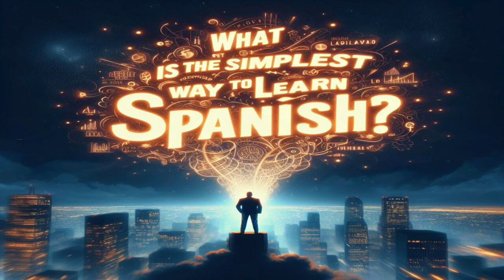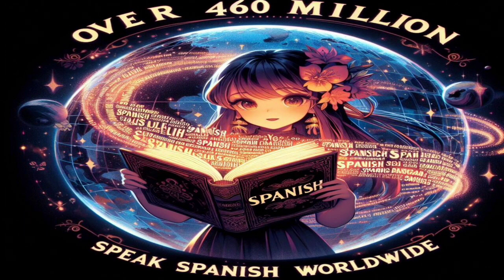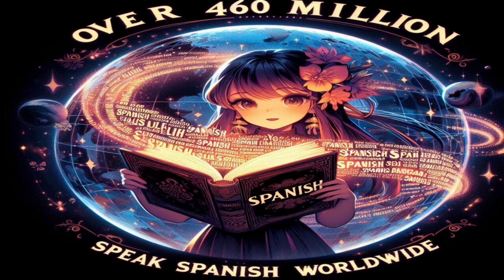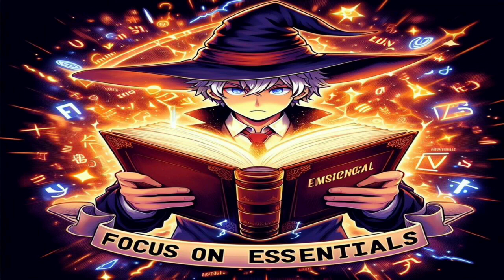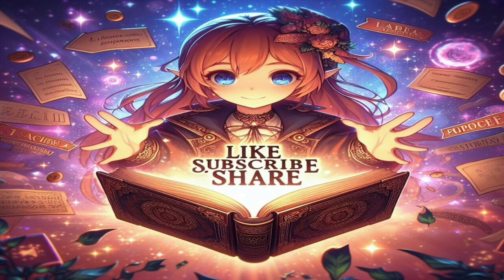What is the Simplest Way to Learn Spanish?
**Unlocking Fluency: What is the Simplest Way to Learn Spanish?**

Are you eager to embark on the exciting journey of learning Spanish but overwhelmed by the myriad of methods available? Fear not! In this article, we'll unveil the simplest way to learn Spanish, providing you with effective strategies and tips to accelerate your language-learning journey.

*Why Learn Spanish?*

Spanish is the second most spoken language globally, spoken by over 460 million people. Whether you're a globetrotter, career enthusiast, or simply someone passionate about language, learning Spanish opens doors to new cultures and opportunities.

*The Essentials: Foundation of Spanish Learning*

The simplest way to learn Spanish starts with focusing on the essentials. Begin with common phrases, greetings, and everyday expressions. By mastering these fundamental building blocks, you establish a robust foundation for effective communication and boost your confidence as a Spanish speaker.

*Interactive Learning: Making Language Come Alive*

Traditional learning methods can be dull and uninspiring. Instead, opt for interactive learning experiences. Embrace language learning apps, attend language exchange meet-ups, or explore online platforms that simulate real-world scenarios. This dynamic approach not only makes learning enjoyable but also enhances your practical language skills.

Consistency is a fundamental principle for successful language acquisition. Allocate dedicated time daily for practice. Short, regular sessions are more effective than sporadic, lengthy ones. Leverage language learning apps, engage with online communities, and consider finding a language exchange partner to maintain consistent practice and accelerate your progress.

*Embrace Mistakes: Your Path to Proficiency*

A crucial aspect of the simplest way to learn Spanish is embracing mistakes. Fearlessly practice speaking, even if it means stumbling over words. Mistakes are stepping stones to improvement. Native speakers appreciate your efforts, and it's through these challenges that your conversational skills will flourish.

*Conclusion: Your Journey to Fluency*

Learning Spanish is a marathon, not a sprint. By focusing on the essentials, engaging in interactive learning, maintaining consistent practice, and embracing mistakes, you're on the path to unlocking fluency. So, start your Spanish-learning adventure today!

If you found these insights helpful, explore our channel for more language-learning content. ¡Buena suerte, amigos! (Good luck, friends!)